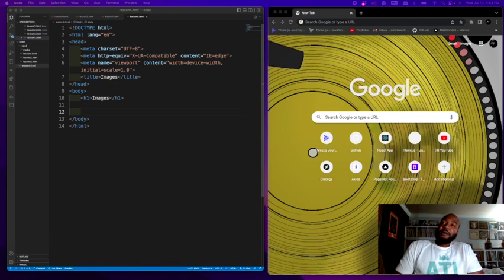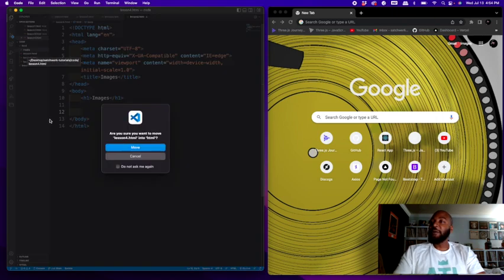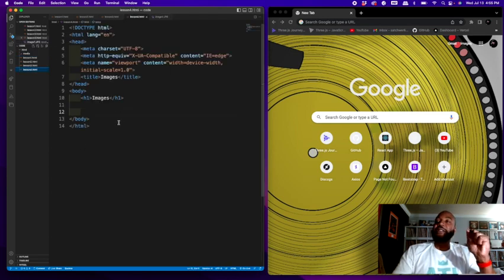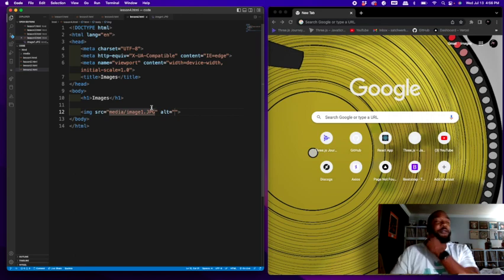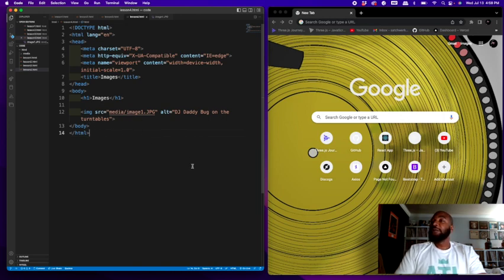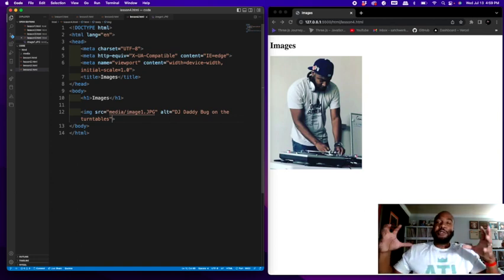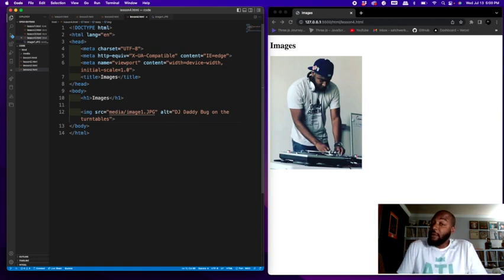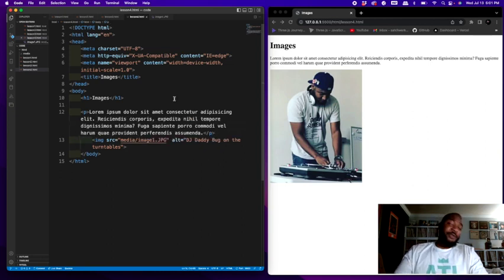Lesson 4: Images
Using images in html